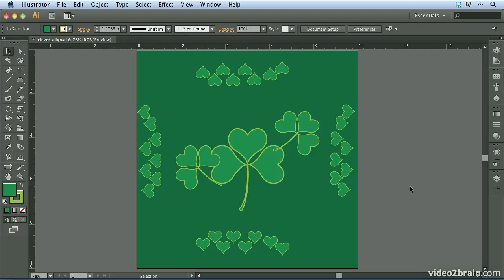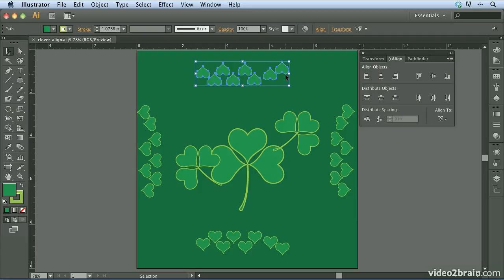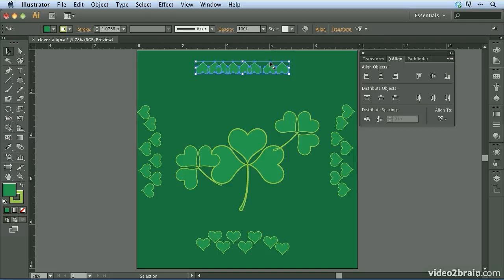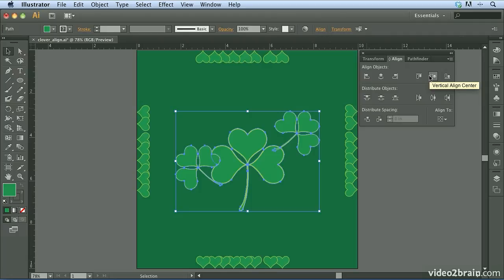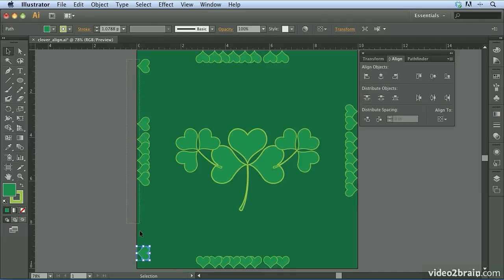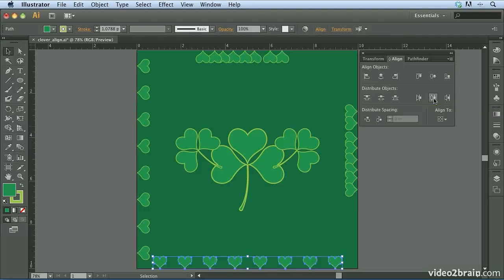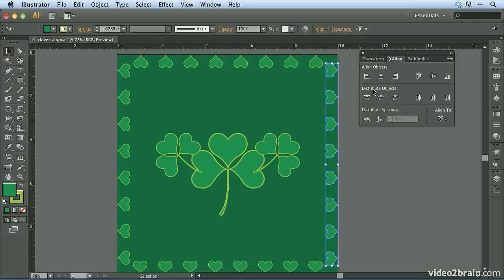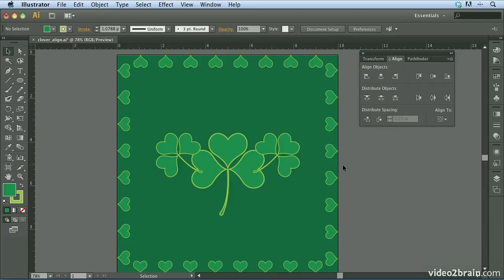Illustrator CS6 Transformations